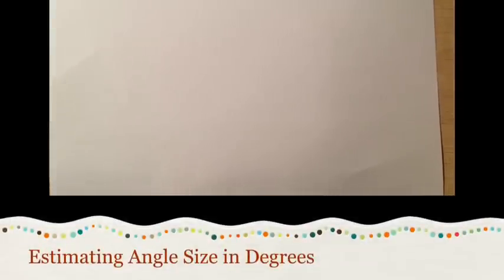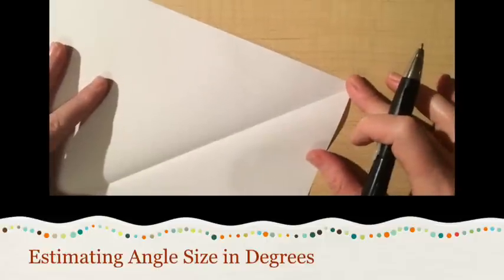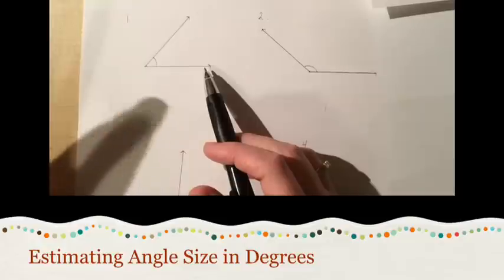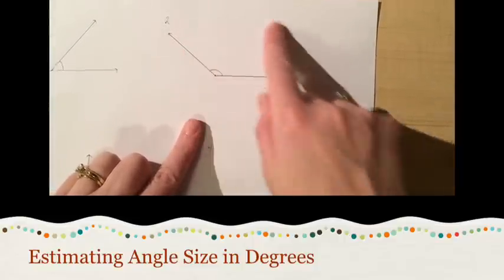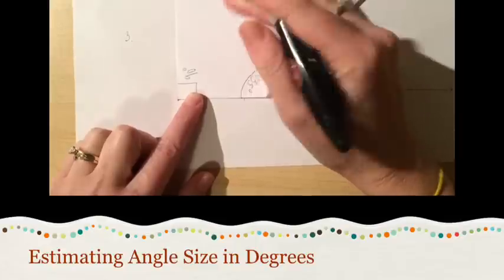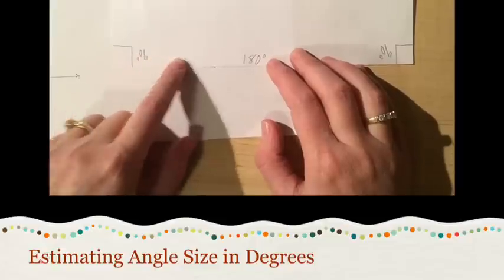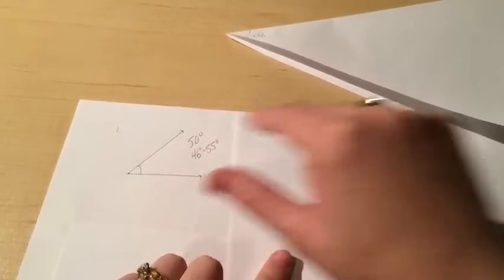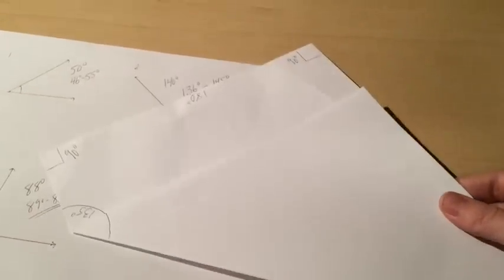Estimating Angles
description